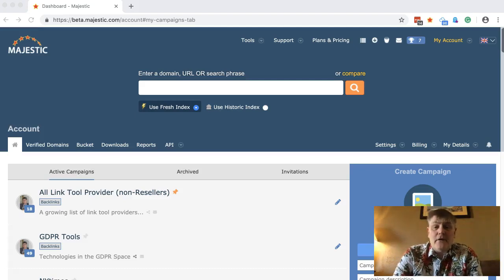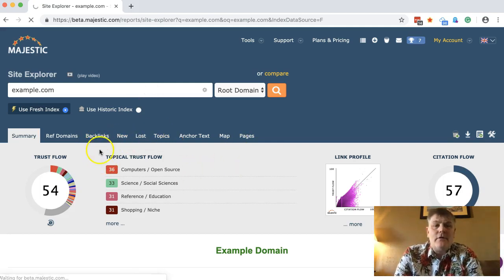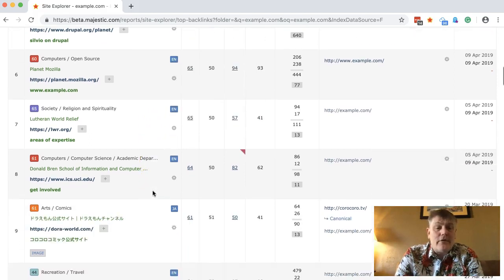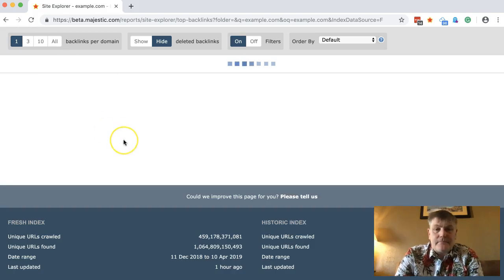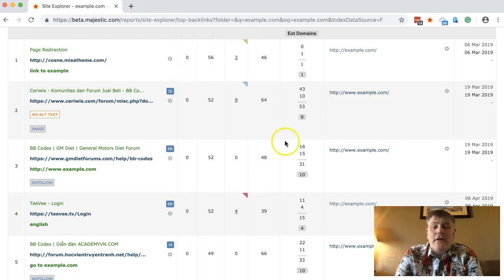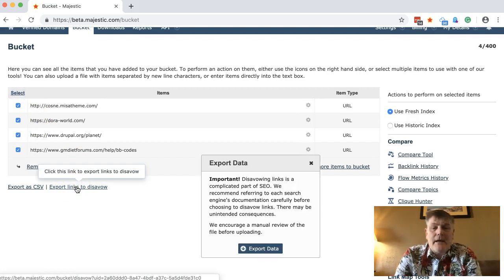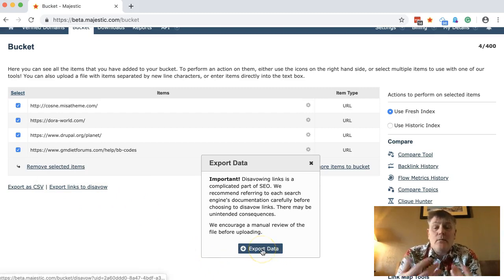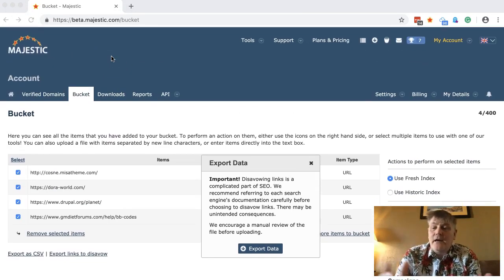Creating Disavow files using Majestic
You can create a disavow list and export them in Disavow format easily, using Majestic's Bucket feature..